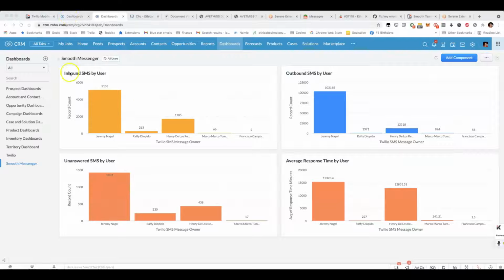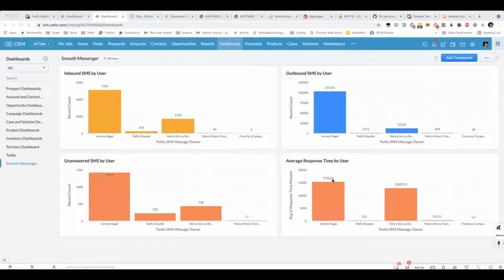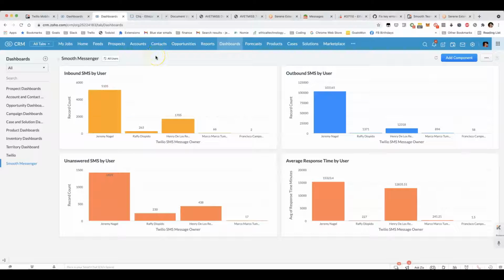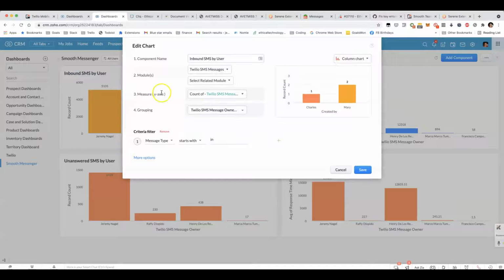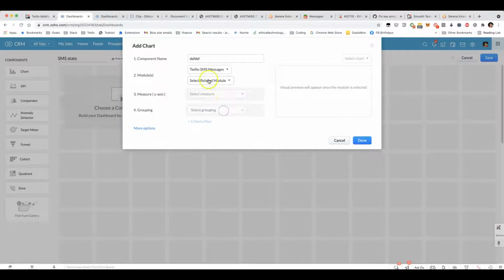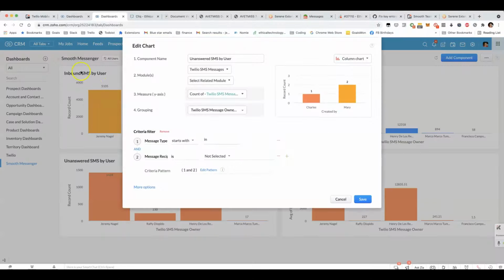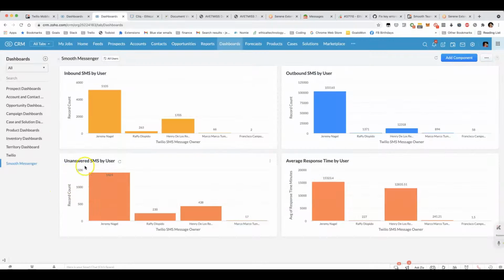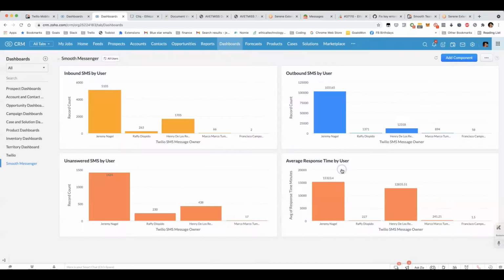Analysing SMS usage in your CRM